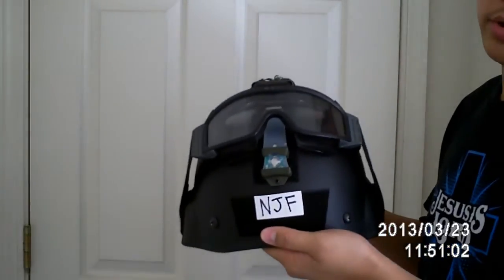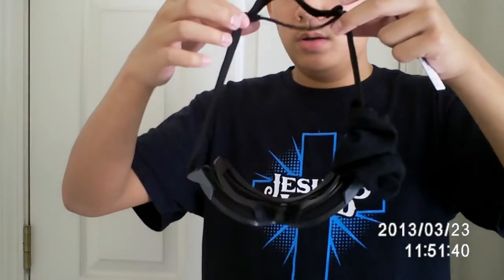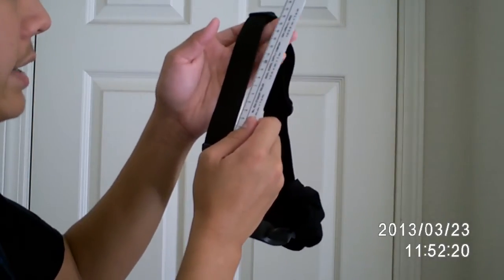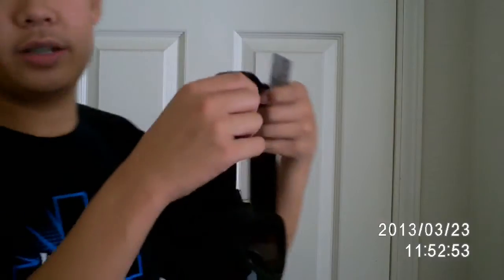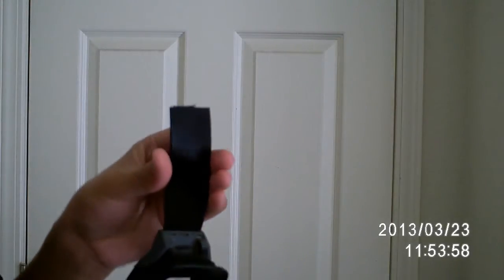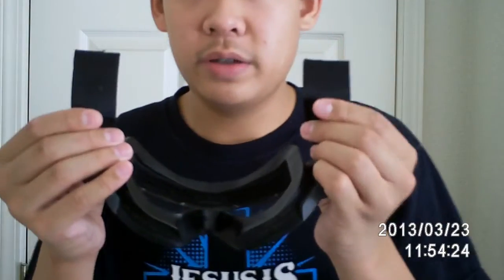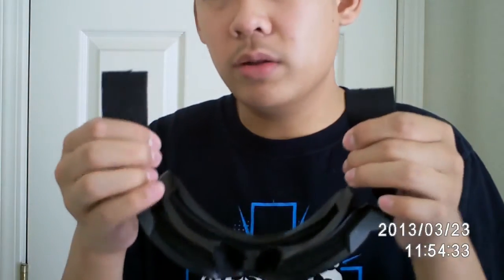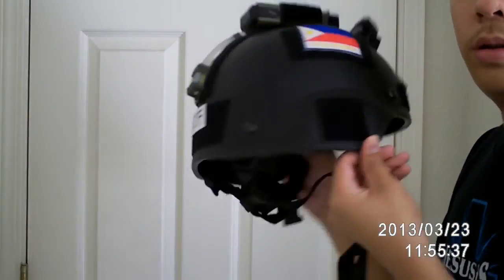Airsoft: How to make Operator Cut Goggles - Step by Step Instructions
Hey guys it's Matt here with a video on how to make operator cut goggles.

The goggles that was used in the video is the ESS Profile NVG.